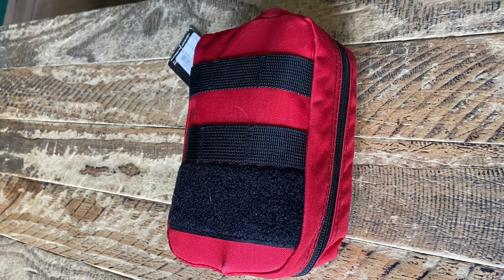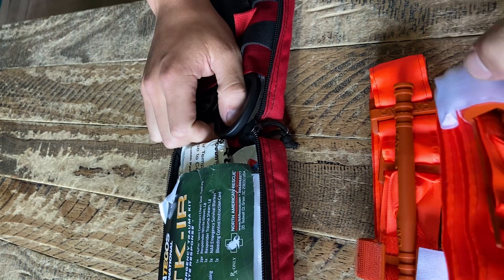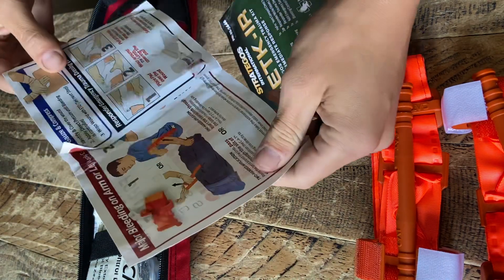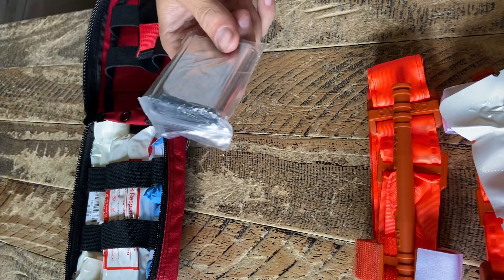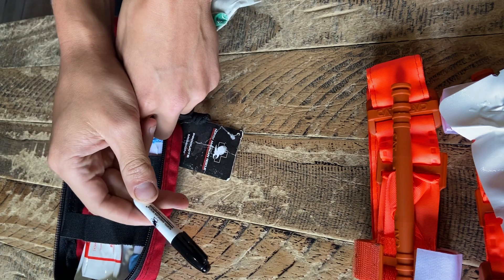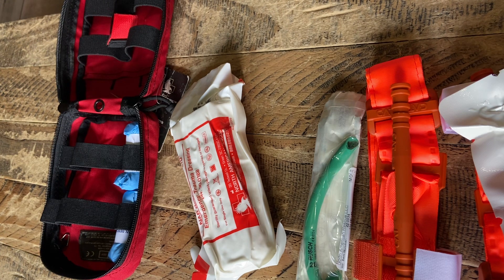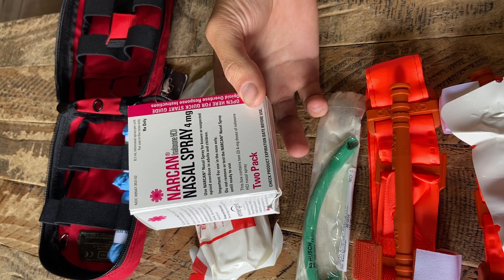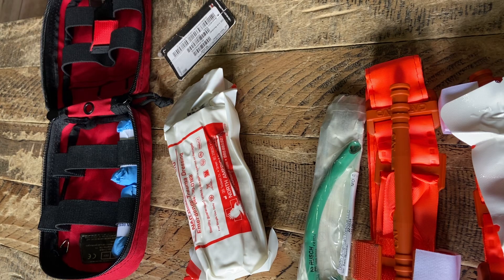IFAK for patrol? North American rescue IFAK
Remember our job is to protect and serve sometimes that means medically aiding someone be prepared be trained.